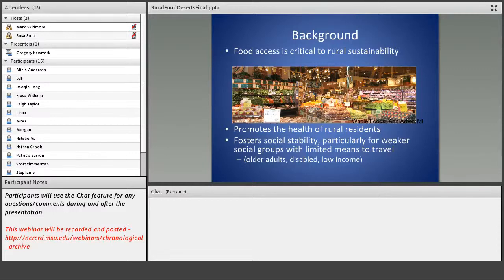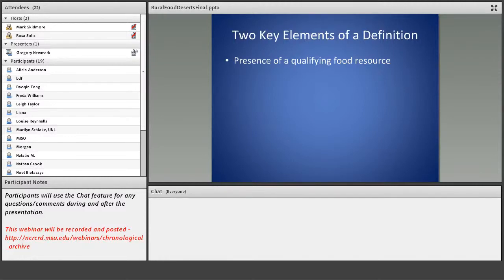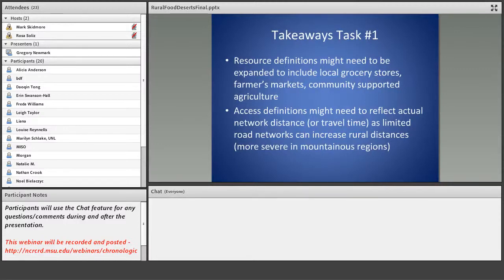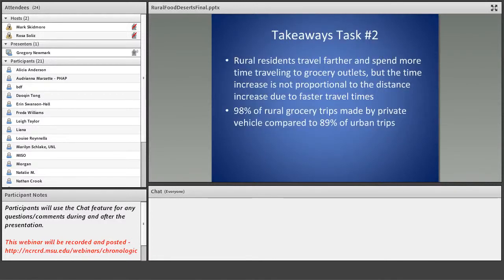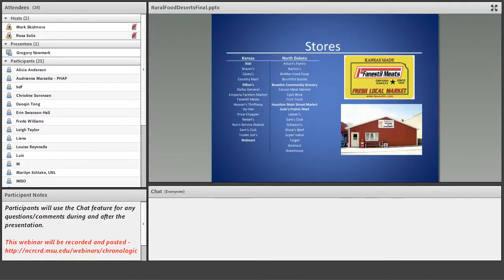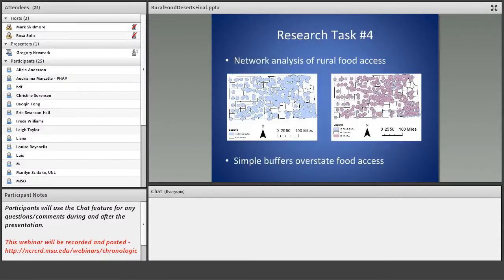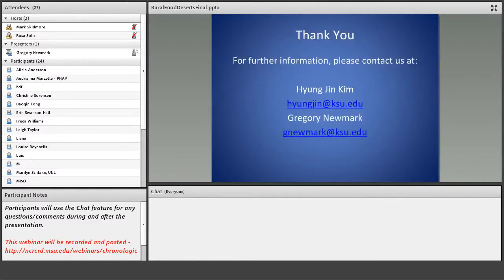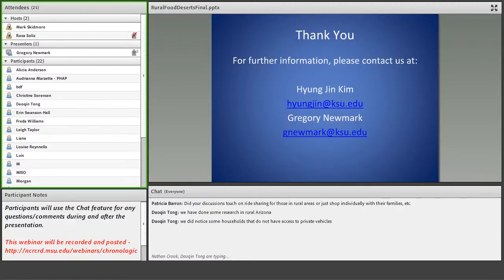Redefining Rural Food Deserts by Transportation Networks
Our project revealed that existing definitions of food deserts are not sufficiently sensitive to the nature of grocery travel behavior among rural residents. Our research suggests that rural residents employ a range of strategies to overcome the challenge of living at some distance from grocery outlets (from pantry-stocking to trip-chaining) that challenge the current and overly-simplistic assumption of a 10-mile straightline buffer from a food outlet. Gregory L. Newmark, and Hyung Jin Kim, (Kansas State University)